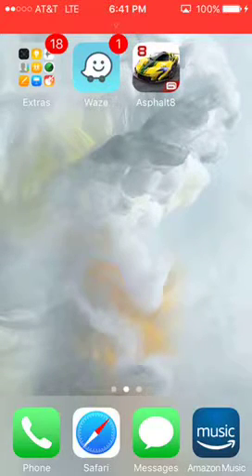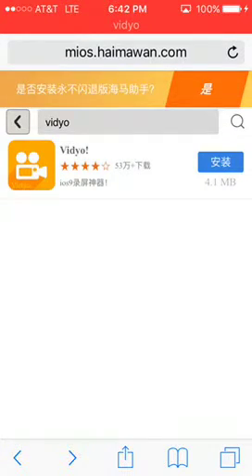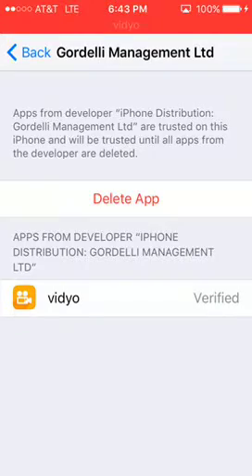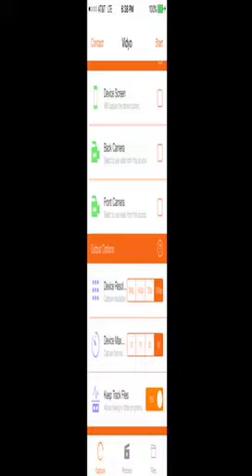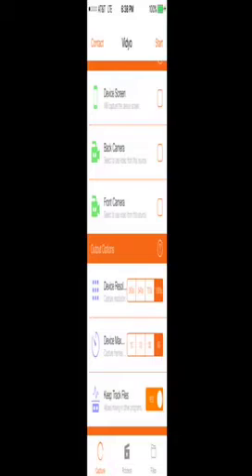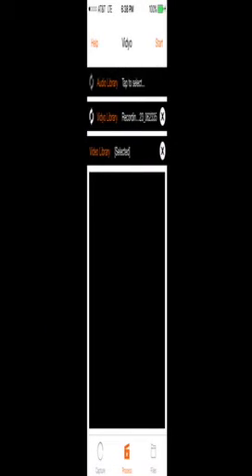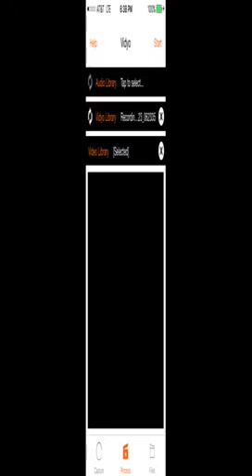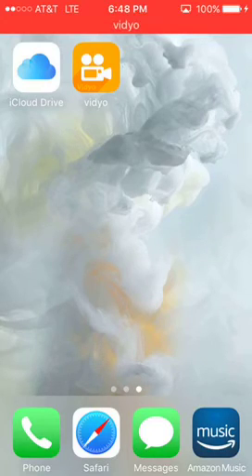How To Install Vidyo Screen Recorder On iOS 10(Works for latest version)/iOS 9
How to install Vidyo Screen Recorder iOS 10(Works for latest version of iOS 10 from apple)/iOS 9

**(This app may crash since it needs a certificate from apple but it works and is a great alternative from Airshou)